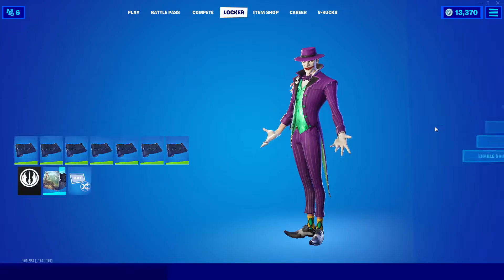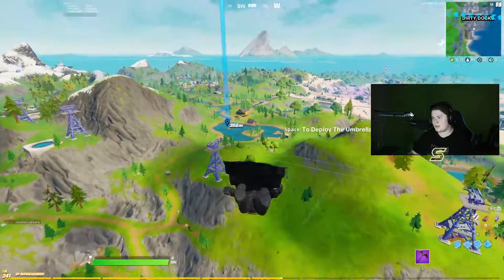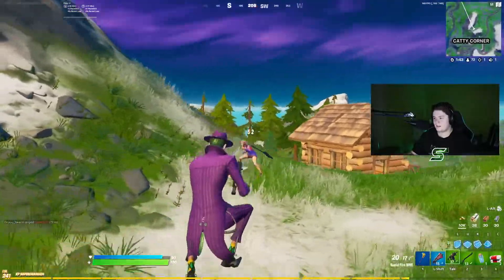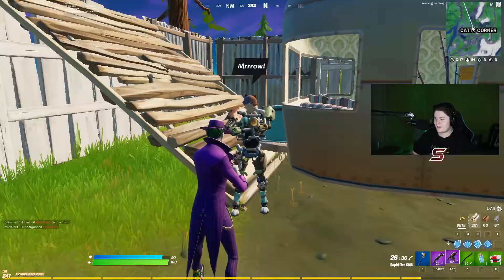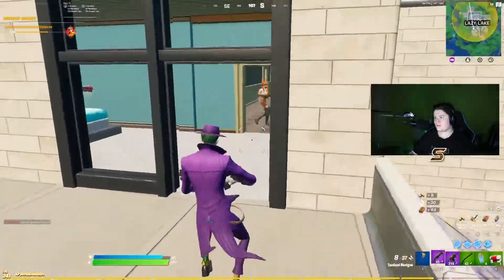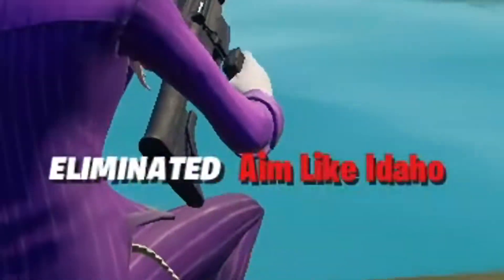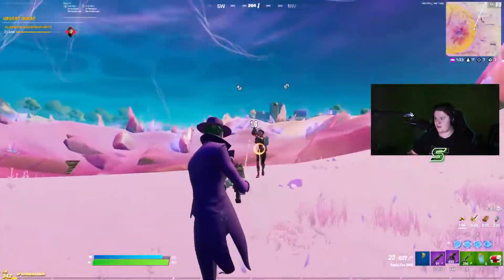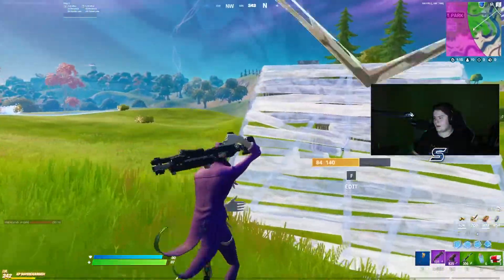The ULTIMATE DC Challenge! (Fortnite Battle Royale)